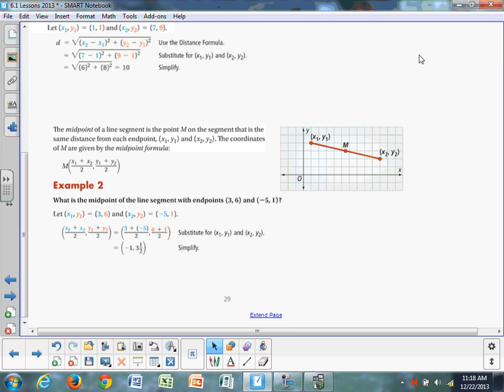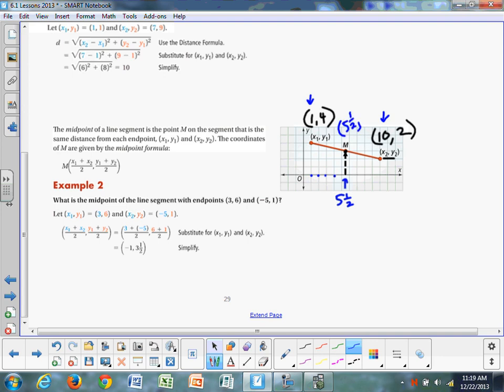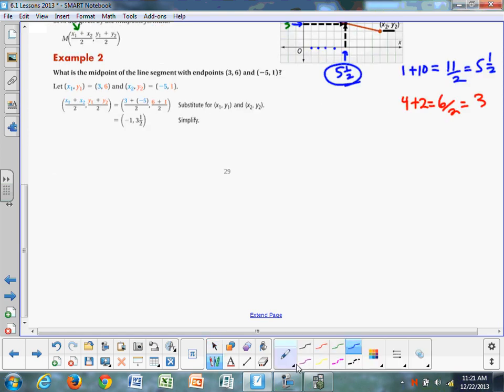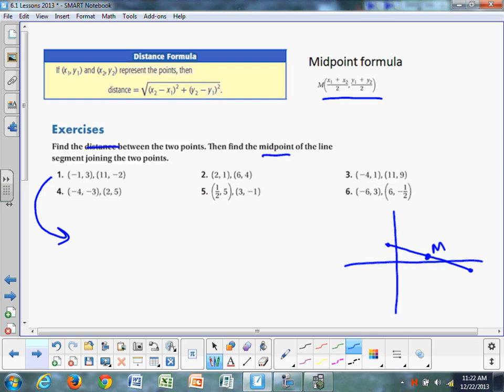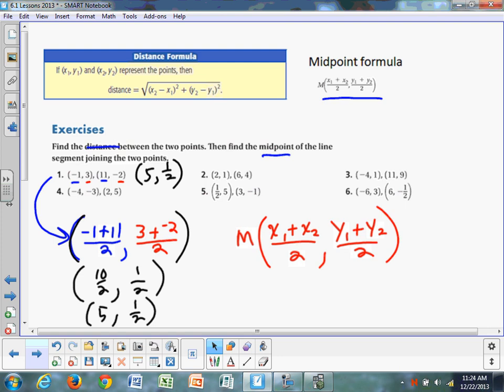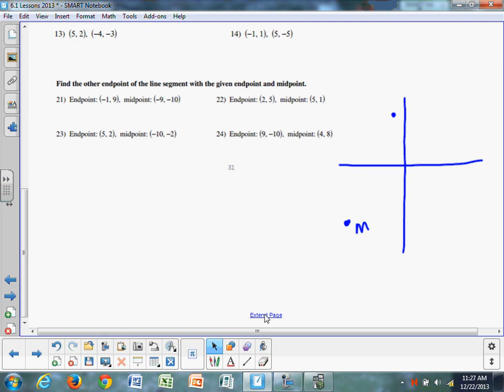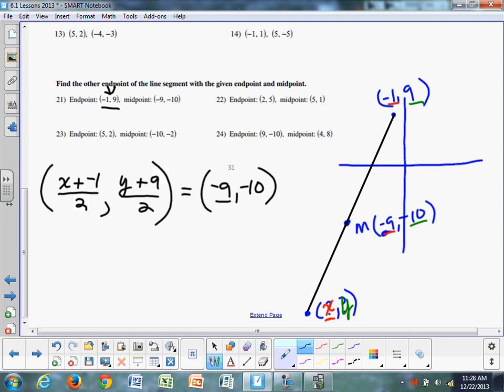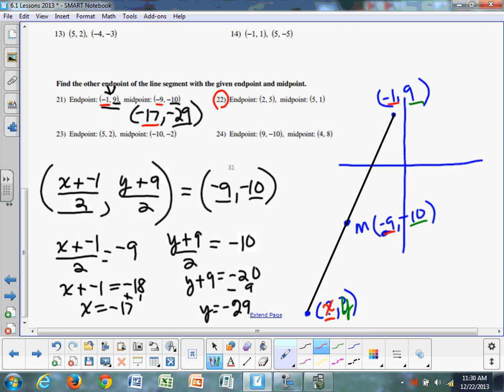Lesson 6 1 5